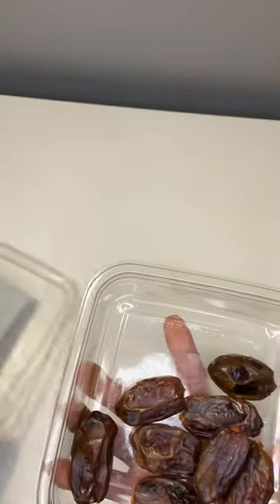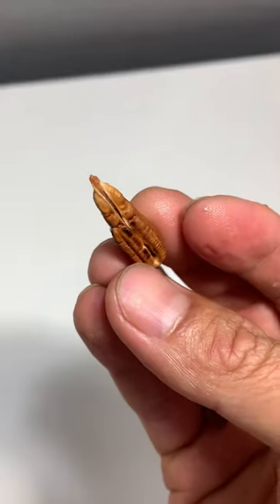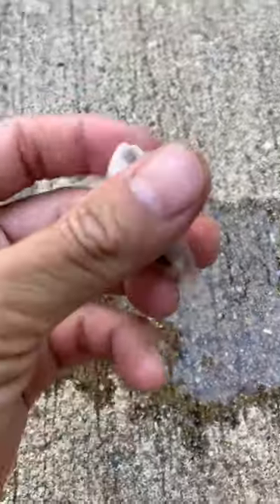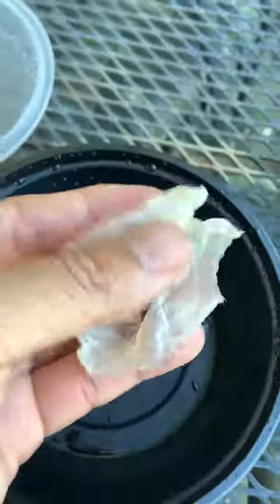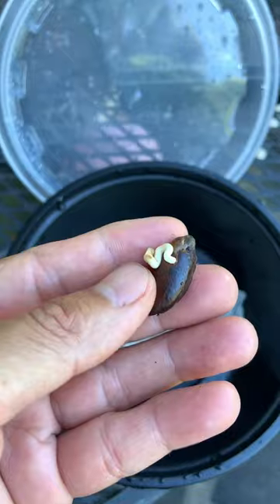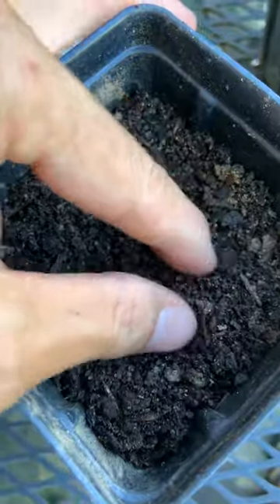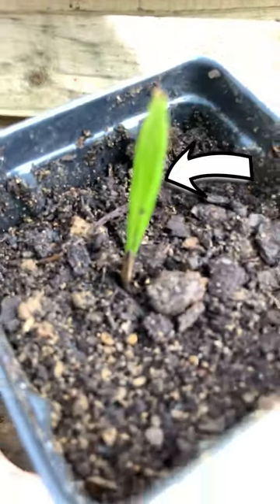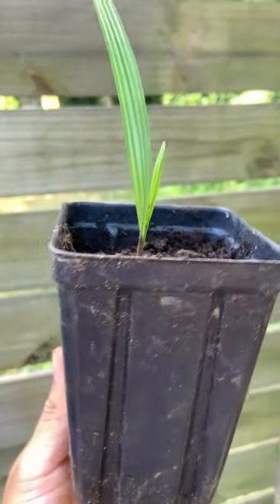How to grow dates tree from seed. Germinate Date Palm Tree from Seed.Date Palm Plant.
DATE SEED GERMINATION | How to Grow Date Palm Tree from Seed | Date Palm Plant. How to Grow Date Palm Tree From Seed 100% success
Date palms are easy to grow, in this video, I will show you how to grow a date palm tree from seed and the best way to germinate the dates and grow your own date palms quickly.

pests control Plant spray
Organic Neem Bliss 100% Pure Cold Pressed
Sun Joe TJ604E 16-Inch 13.5 AMP Electric Garden Tiller/Cultivator
Greenworks 8 Amp 10-Inch Corded Tiller, 27072
9oz clear cups
Pruning Scissors
Rooting Hormone 2 Ounces

Incubator materials.
---HDX 12 Gal. Flip-Top Tote from home depot
---USB cooling fan from Alternative amazon
---Soldering Iron Kit Electronics
BN-LINK Digital Heat Mat Thermostat Controller
---150 watt light bulbs from Amazon.
---AcuRite Thermometer Pre-Calibrated Humidity Gauge

Backyard decor Solar Light.
50 feet solar string light
Making Garden Simple, just plant it and let them grow.